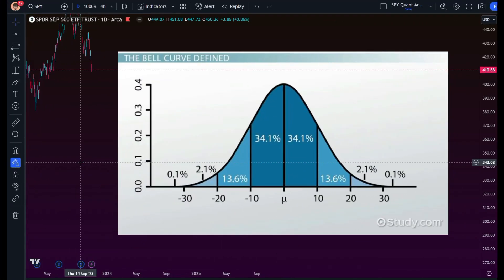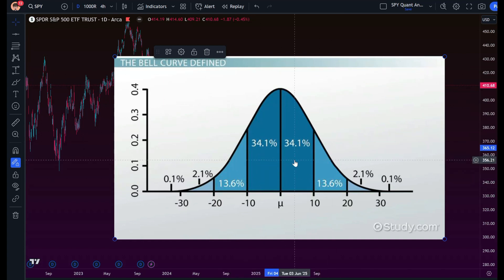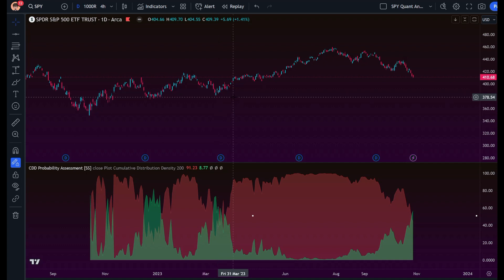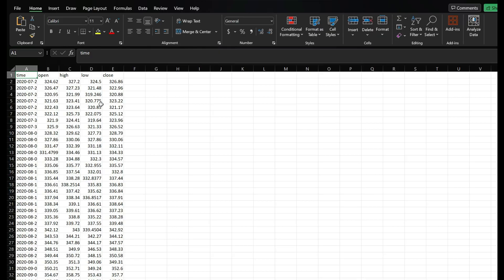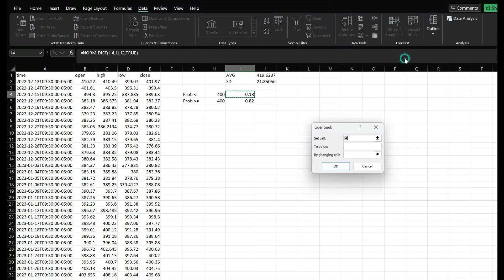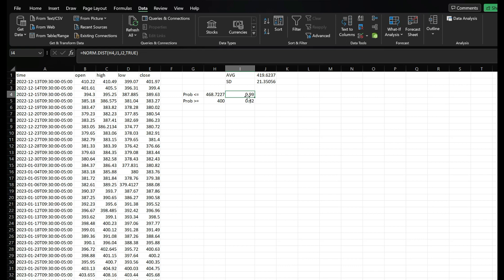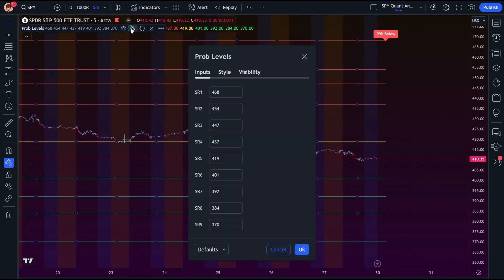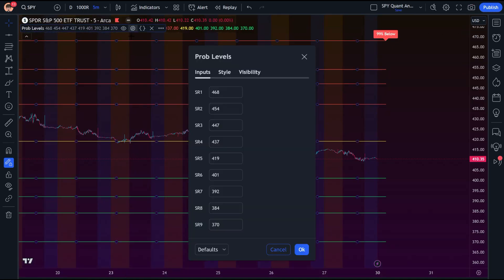#4: Calculating Support & Resistance from the CDF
This is lesson #4 in the quantaitive trading series.
It discusses how to calculate support and resistance using the cumulative distribution function (or cumulative distribution density).

Safe trades everyone!